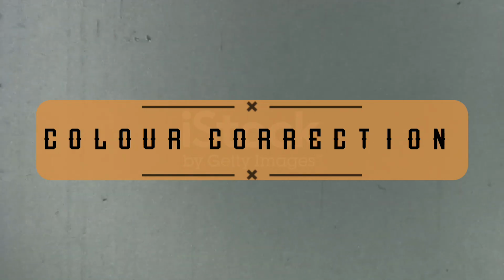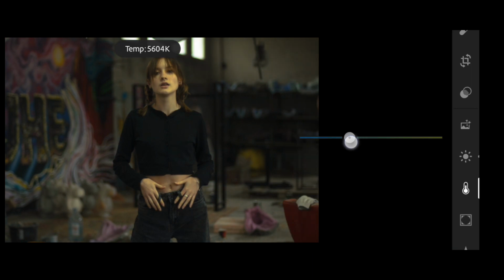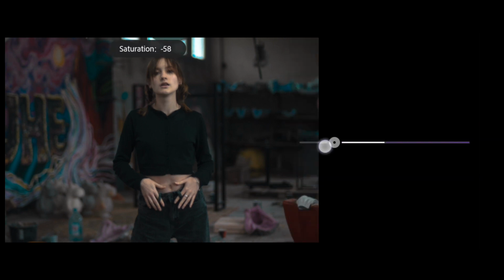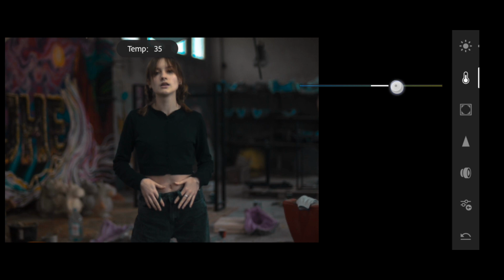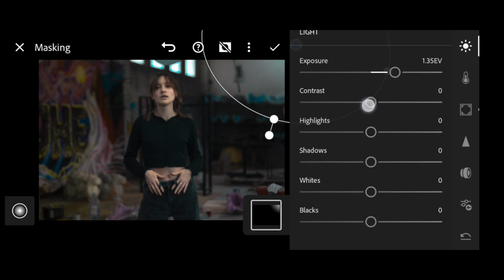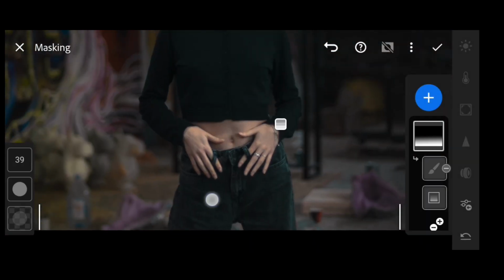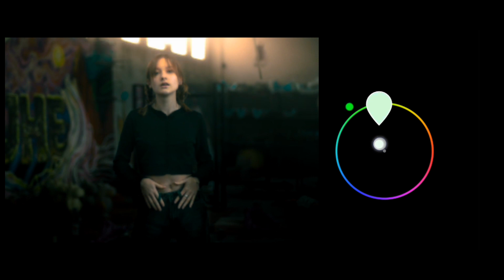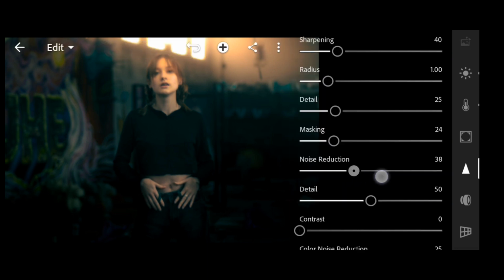getting the teal and orange CINMATIC look in Lightroom mobile. free dng preset, LR colour grading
Take your photo editing to the next level with this in-depth color grading tutorial for Lightroom! Whether you're a professional photographer or a hobbyist, this tutorial will teach you the techniques and tools you need to enhance the colors in your photos and create stunning, cinematic looks.

You'll learn how to adjust exposure, contrast, and saturation, as well as how to use Lightroom's HSL panel to fine-tune individual colors. We'll also cover advanced color grading techniques like color matching and split-toning. Plus, you'll get access to a downloadable preset pack to help you achieve professional results quickly and easily.

This tutorial is suitable for all skill levels and no prior knowledge of Lightroom is required. By the end of the tutorial, you'll have a solid understanding of color grading and be able to create beautiful, cinematic images that stand out from the crowd.

sp=drivesdk

How to make professional photography tutorial

Lightroom presets stellar dark How you can get download free presets

Stellar photo editing in Lightroom

How can I use stellar preset mobile

Password will appear as card at the upper right corner of

the screen. 2 Watch it on Youtube App

Don't skip the video or else password will not pop up. Watc Carefully and attentively.

Have Patience.

☑️Password will appear separately

For Example:

1️⃣ Password: 13*

2️⃣ Password: *22

X

Lightroom mobile photography tutorial

Lightroom presets colour effect presets photography in

Lightroom

PicsArt photo editing lightroom presets photography tutorial Adobe lightroom mobile photography

Lightroom editing

PicsArt photography tutorial

Editing skills learning for Life